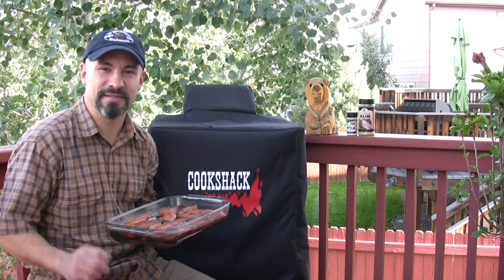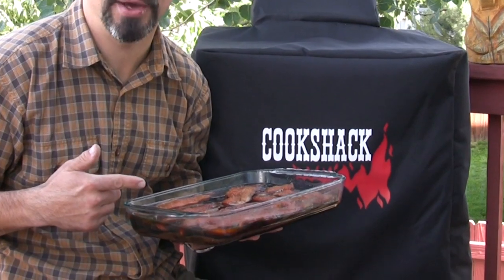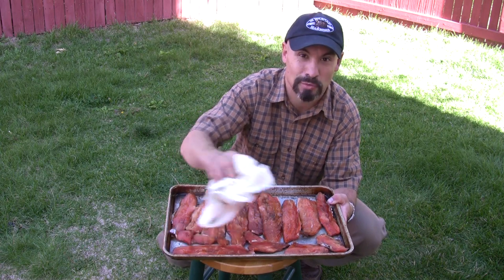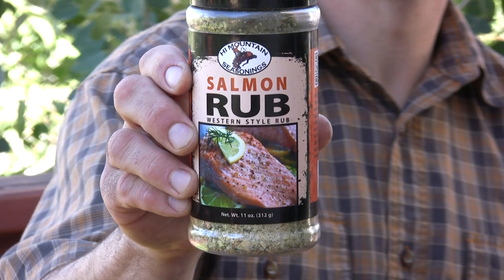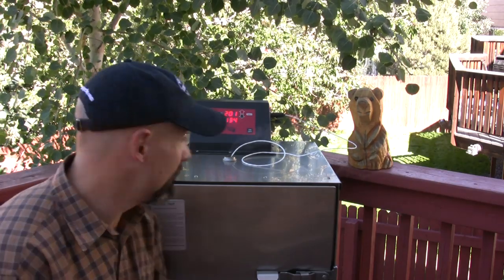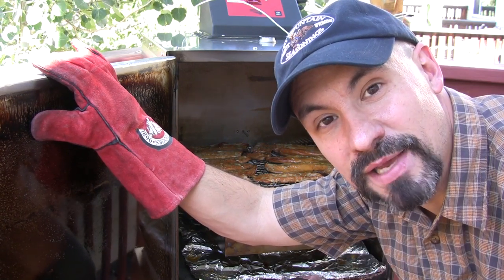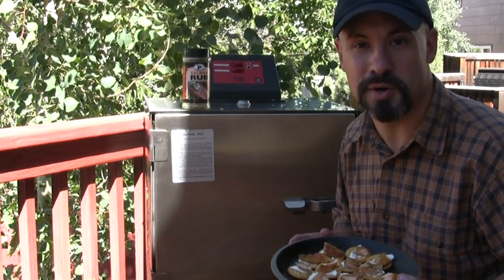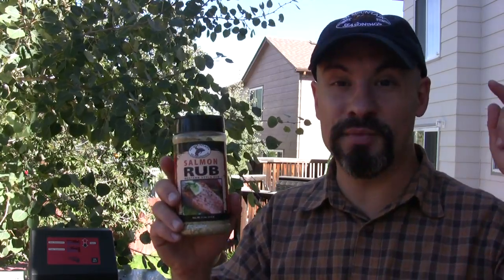Smoked Wild Kokanee Salmon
I caught a whole bunch of wild Colorado kokanee salmon last night.  Today, I smoke them up in my brand-new Cookshack Smokette Elite Smoker.  Wow, wow, and wow are the words I would use to describe the incredible smoke flavor!